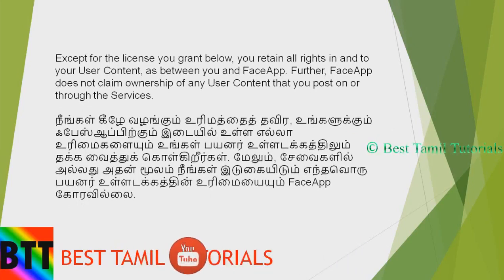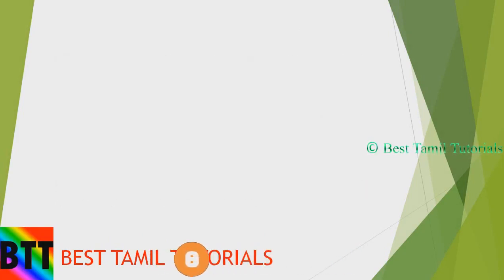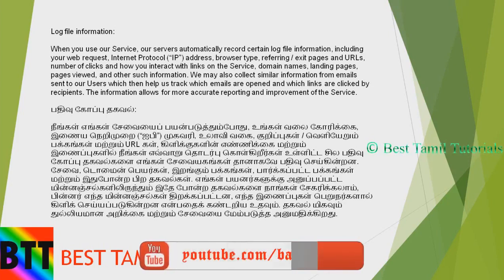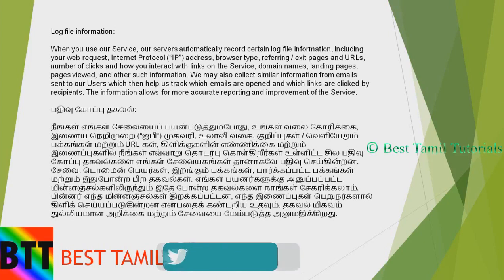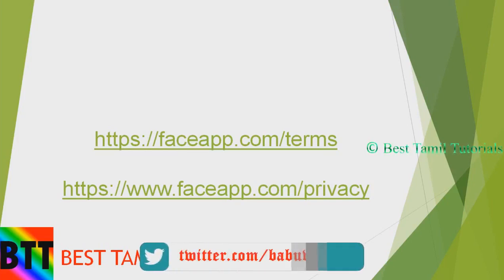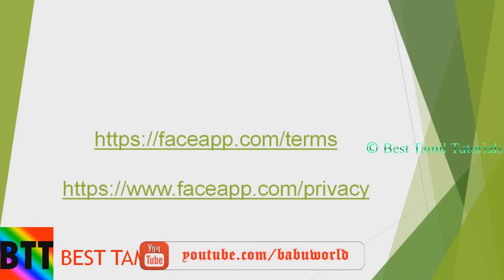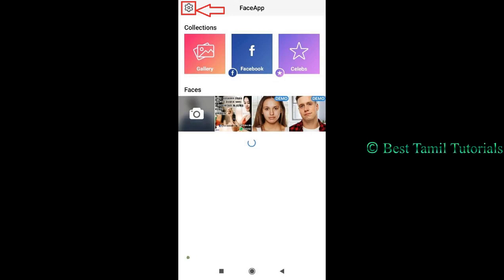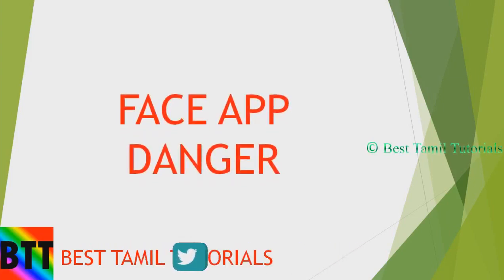💀⚠️FACE APP IS DANGER ? ⚠️💀- BEST TAMIL TUTORIALS